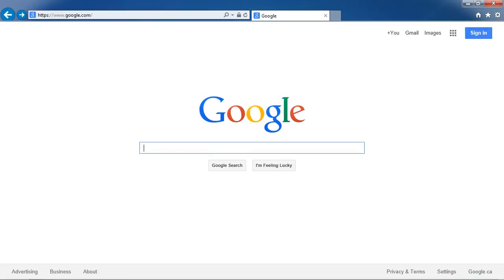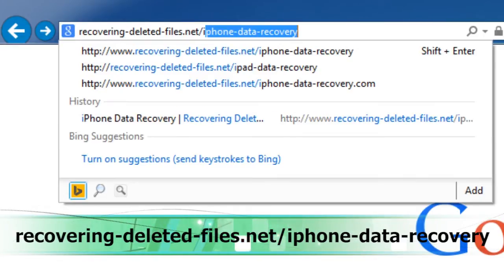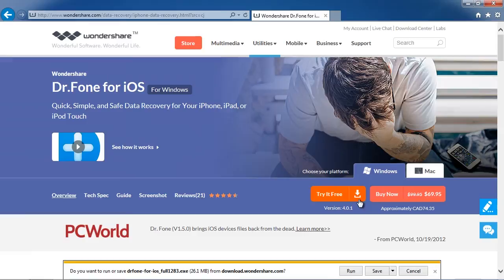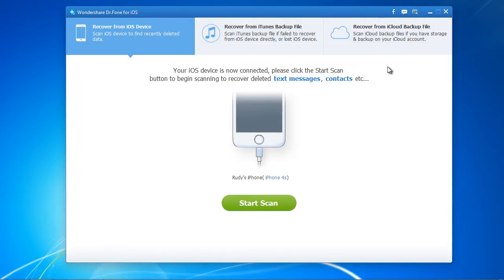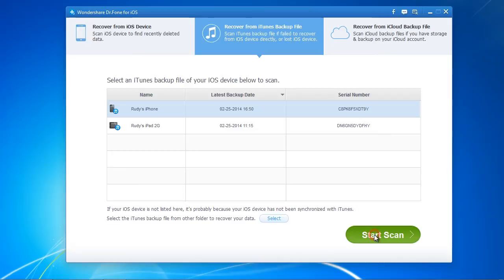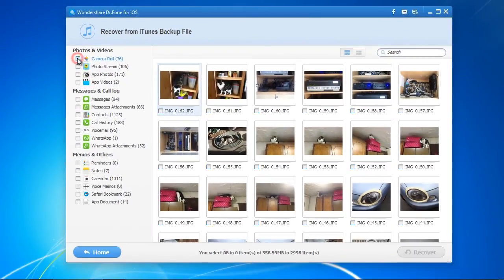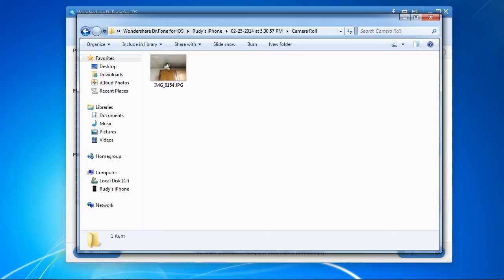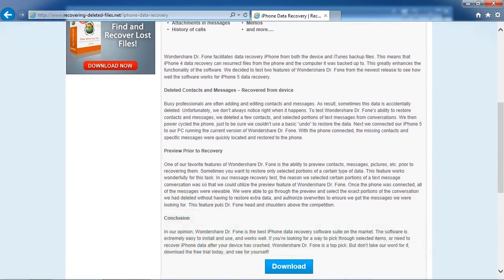Easy To Use iPhone Backup Extractor |iPhone 4/4s|iPhone 5/5s/5c|iPhone 6/6S/Plus|iPhone 3gs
Do you need to use an iPhone backup extractor? Restoring your iPhone from backup is simple with the right software.

iPhone 4
iPhone 4s
iPhone 5
iPhone 5s
iPhone 5c
iPhone 3gs
iPhone 6